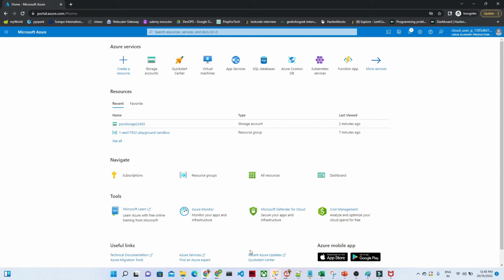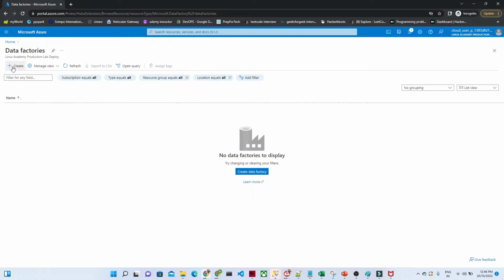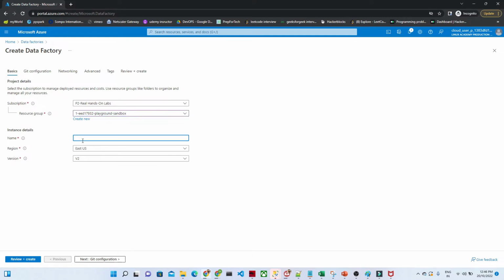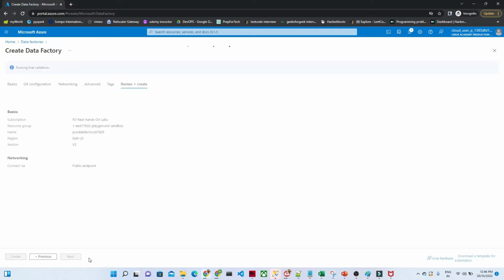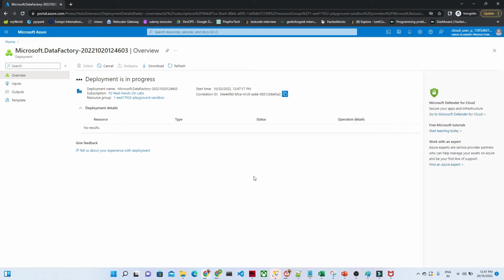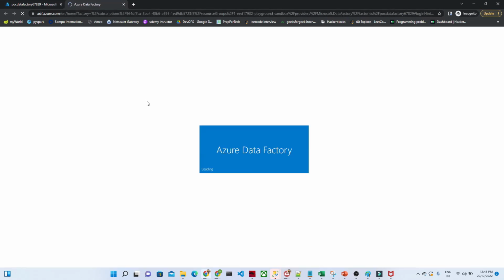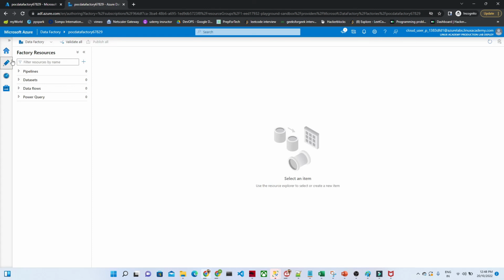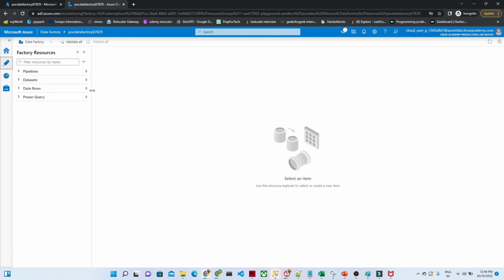4 Create your First Azure Data Factory Account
In this video, i discussed about how to create your first Azure Data Factory account

how to create azure data factory account
first azure data factory account